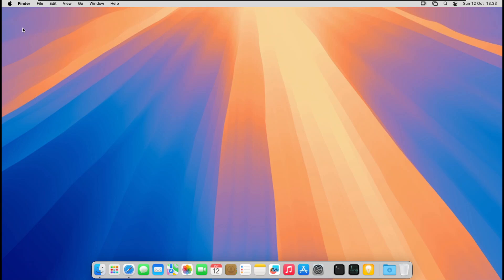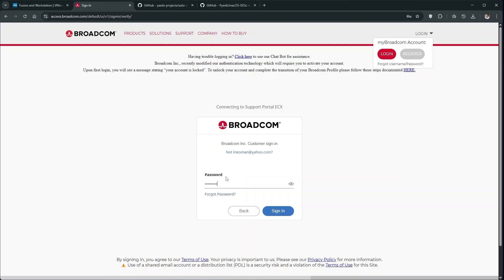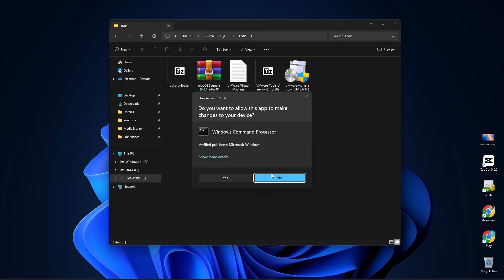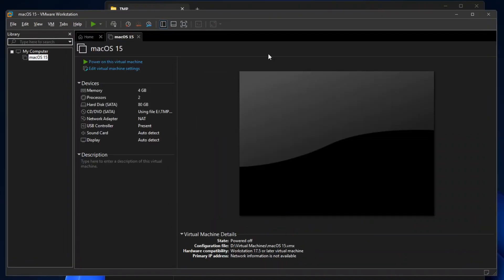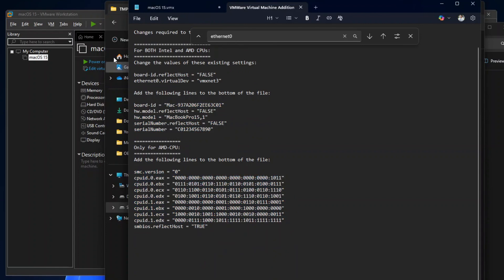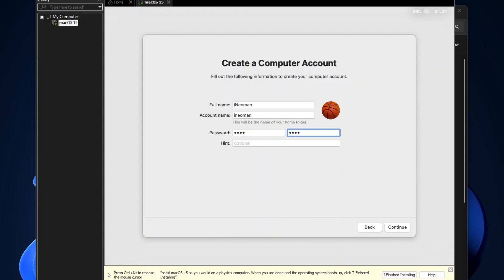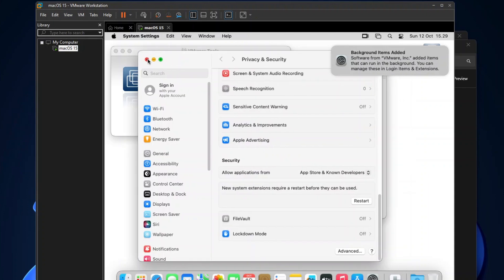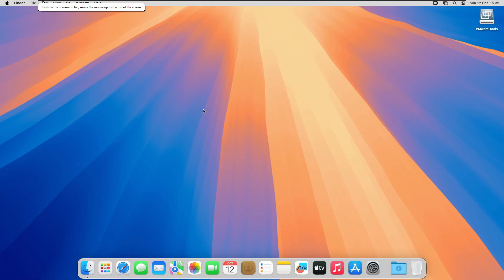How To Install MacOS Sequoia (macOS 15) On Windows PC Via VMware Virtual Machine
A detailed step-by-step guide on how to install and run macOS Sequoia (macOS 15) on Windows PC via VMware virtual machine.

For BOTH Intel and AMD CPUs:
Change the values of these existing settings:

board-id.reflectHost = "FALSE"
ethernet0.virtualDev = "vmxnet3"

Add the following lines to the bottom of the file:

board-id = "Mac-937A206F2EE63C01"
hw.model.reflectHost = "FALSE"
hw.model = "MacBookPro15,1"
serialNumber.reflectHost = "FALSE"
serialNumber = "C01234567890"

smc.version = "0"
cpuid.0.eax = "0000:0000:0000:0000:0000:0000:0000:1011"
cpuid.0.ebx = "0111:0101:0110:1110:0110:0101:0100:0111"
cpuid.0.ecx = "0110:1100:0110:0101:0111:0100:0110:1110"
cpuid.0.edx = "0100:1001:0110:0101:0110:1110:0110:1001"
cpuid.1.eax = "0000:0000:0000:0001:0000:0110:0111:0001"
cpuid.1.ebx = "0000:0010:0000:0001:0000:1000:0000:0000"
cpuid.1.ecx = "1000:0010:1001:1000:0010:0010:0000:0011"
cpuid.1.edx = "0000:0111:1000:1011:1111:1011:1111:1111"
smbios.reflectHost = "TRUE"

Video Chapters:
00:01 - Introduction
00:47 - Requirements
01:26 - Downloading the Required Files
03:14 - Enabling Hardware Virtualization
04:18 - Installing VMware Workstation Pro
05:06 - Creating a Virtual Machine for macOS Sequoia
05:50 - Configuring Virtual Machine via VMware GUI
06:35 - Configuring Virtual Machine via VMware Config File
07:55 - Installing macOS Sequoia on a Virtual Machine
10:09 - Installing VMware Tools
12:34 - Setting Up A Shared Folder on the Host (Windows)